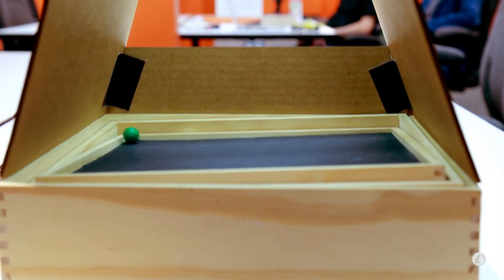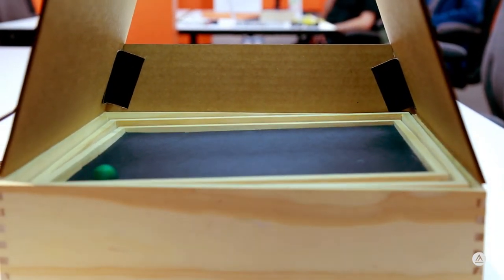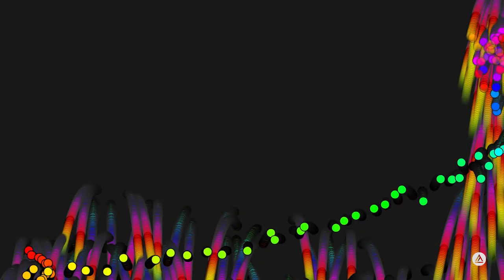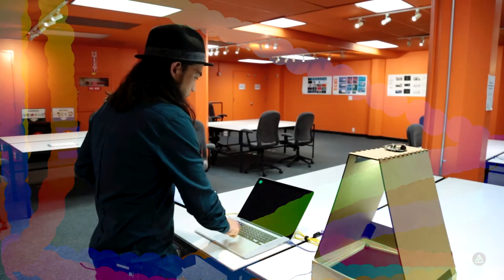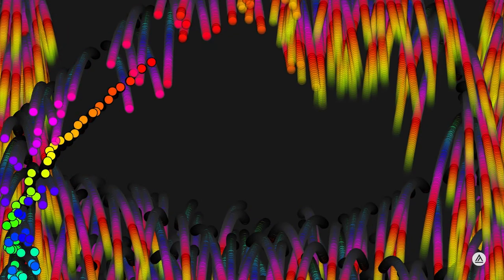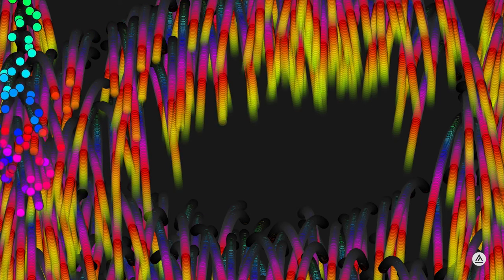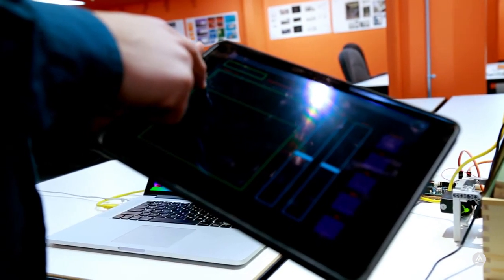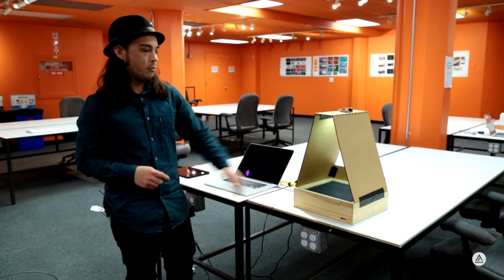Marble Paint and the Internet of Things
Tomas Durkin's student project, Marble Paint, developed at the Academy of Art University in San Francisco, utilizes the internet and motion capture technology to track the movements of colored marbles inside a labyrinth table and then output computer-based artwork.